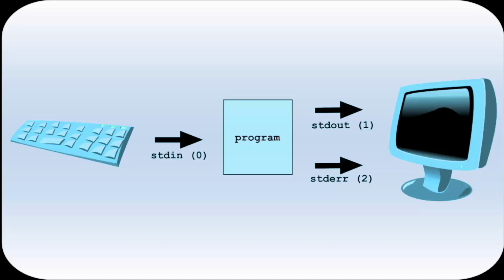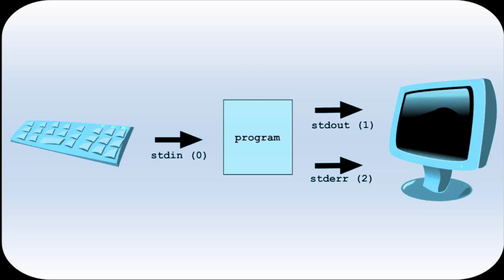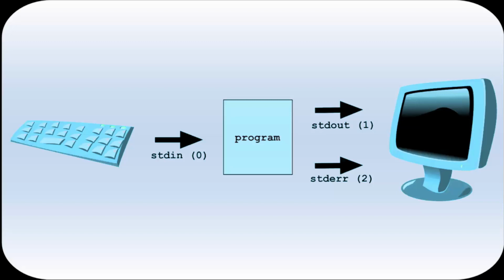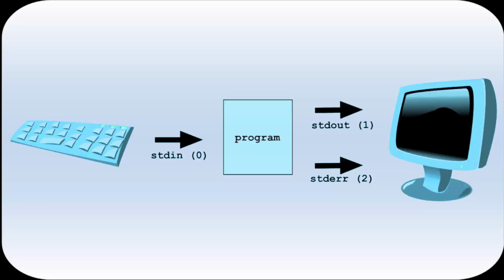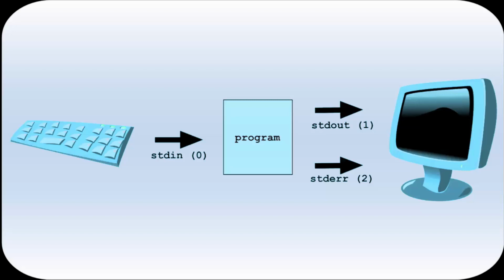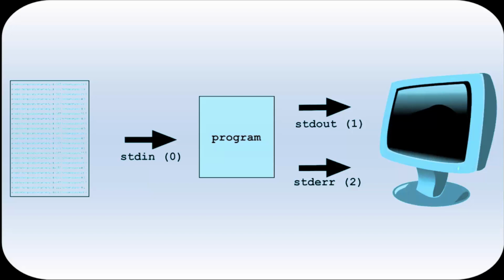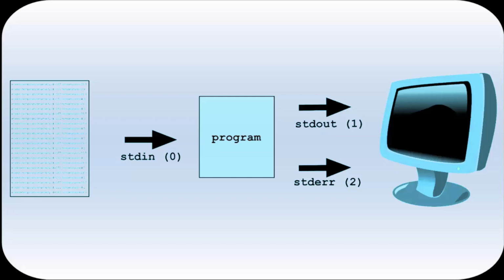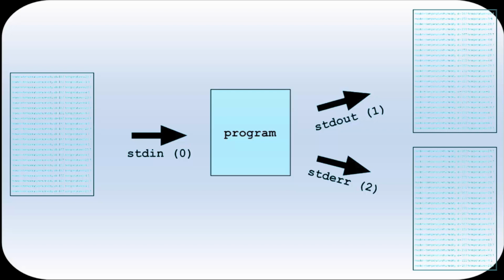CIS121 2023 04 03